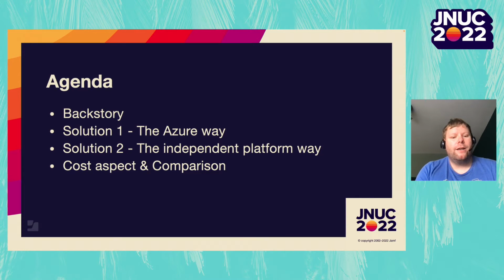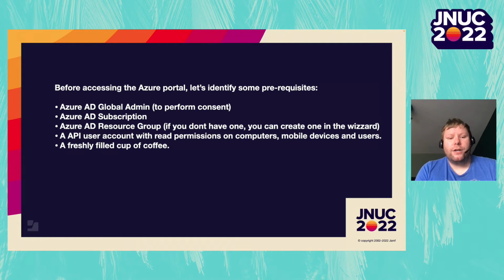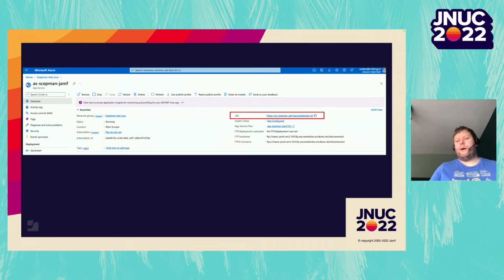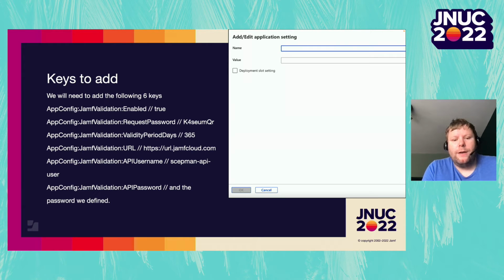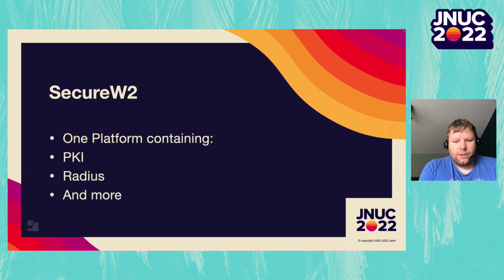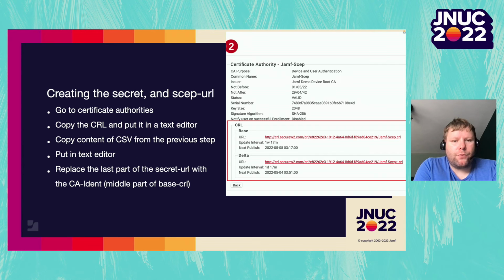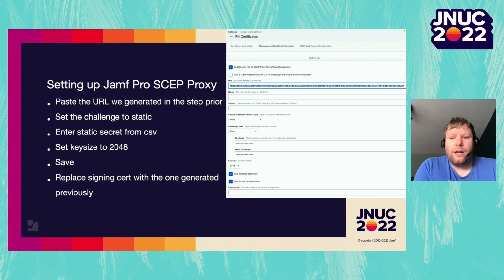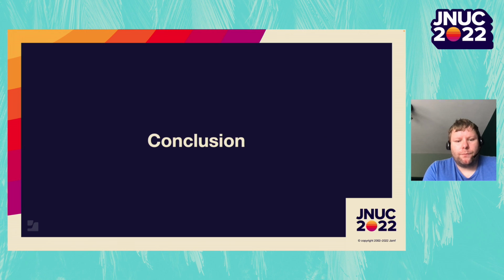Moving to Cloud Only? What About Certs? Yes We Can! | JNUC 2022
During this session, I welcome everyone to join me in the journey of enlightenment for your organization's move to a cloud-only organization without its own infrastructure. One of the obstacles we hear quite often is a concern around certs. Do you still need a certificate authority (CA)? Yes, you most certainly do, even in a time where hybrid work becomes the norm. A common misconception however is that this CA needs to be on-premise or self-hosted and guarded with its beloved firewalls. That is most certainly not the case. In this session, we look at two 100% cloud-based solutions that we can implement with the help of Jamf Pro.

1) SCEPman: A slim and resource-friendly solution to issue and validate certificates using SCEP. It is an Azure Web App providing the SCEP protocol and works directly with the Microsoft Graph and Intune API. SCEPman uses an Azure Key Vault-based Root CA and certificate creation.
2) SecureW2: SecureW2 offers a new and modern all-in-one PKI/radius solution cloud-hosted of course.

We will cover the ease of implementation and use during the session, and close off with a comparison between the two.